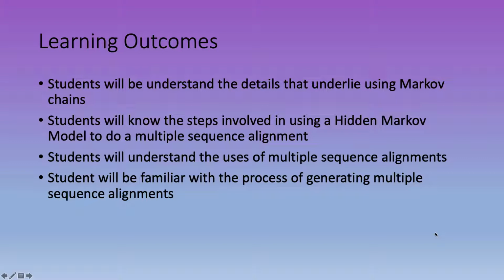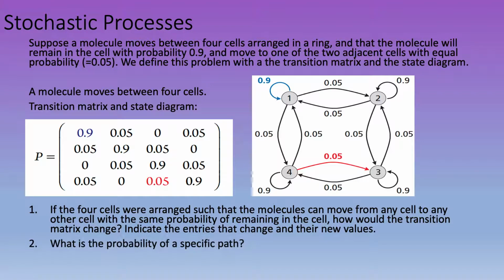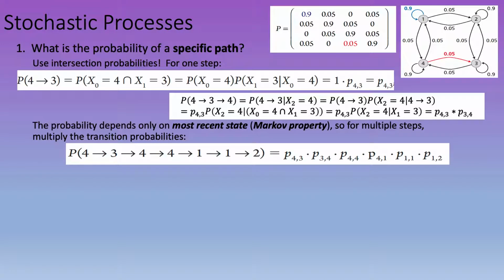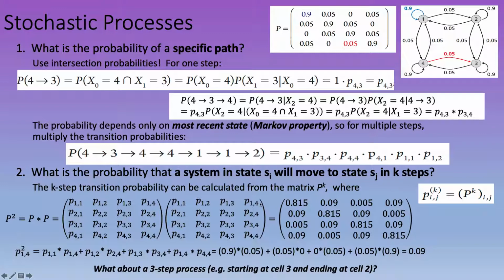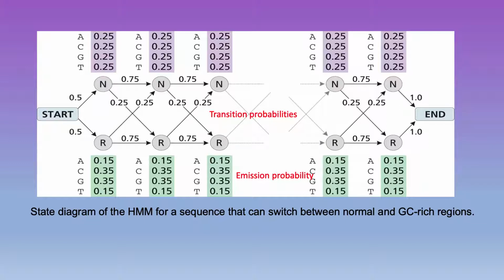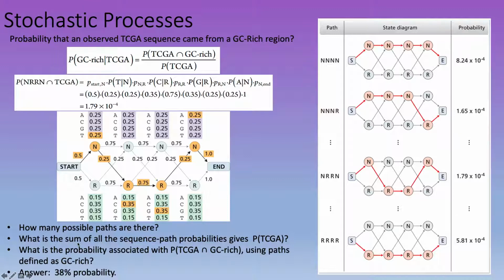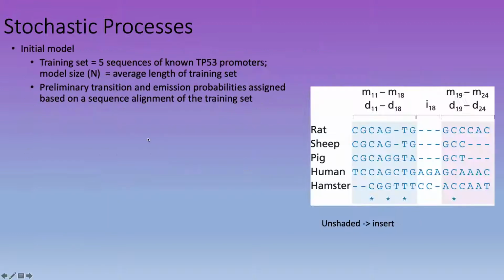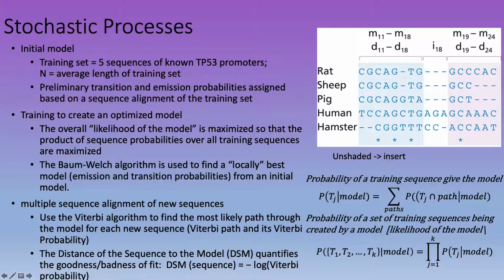Bioinformatics Lecutre 11: Introduction to Hidden Markov Models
Discussion of applying statistics content of previous lectures to using Hidden Markov Models. You can find a more explicit description of these examples in Chapter 12 of Concepts in Bioinformatics and Genomics (Momand and McCurdy).